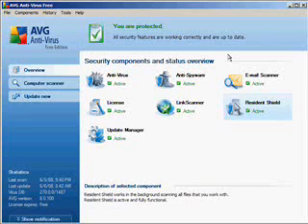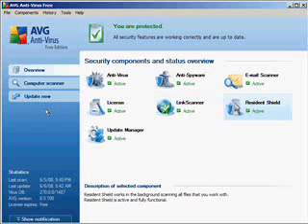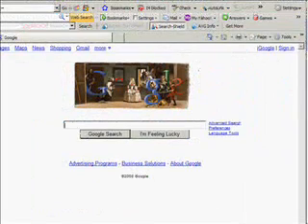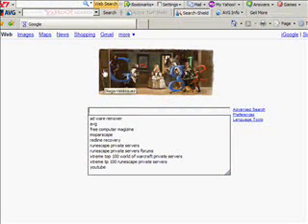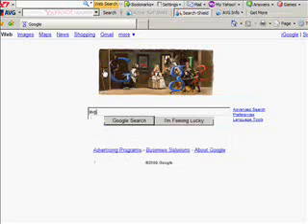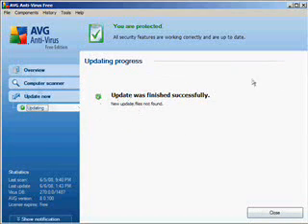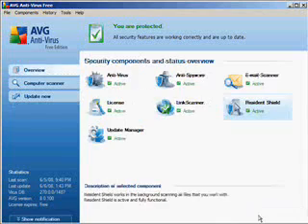AVG Anti Virus 8.0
pot- 5079
**47.1 MB File**
**Freeware**

This is one of the best anti virus programs you can get i've been using it for a along time it has lots of new features!!!